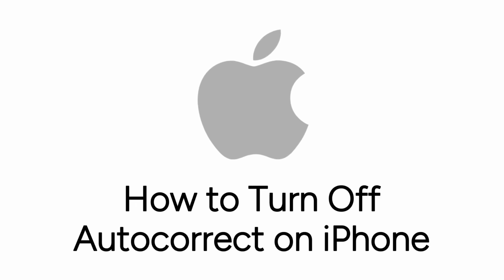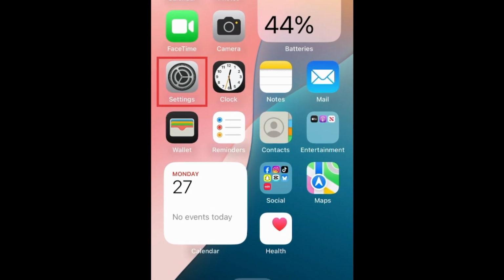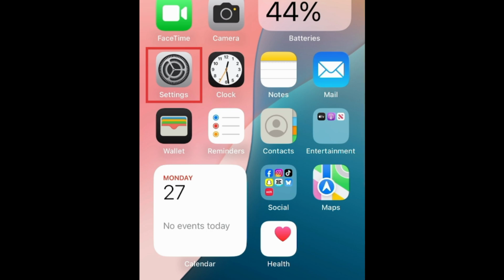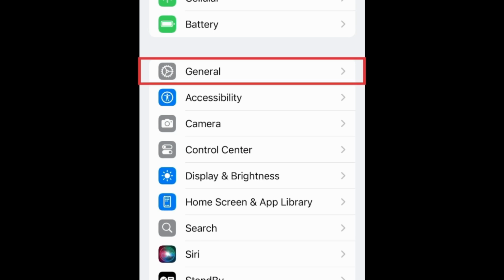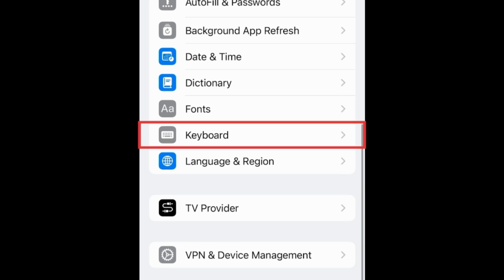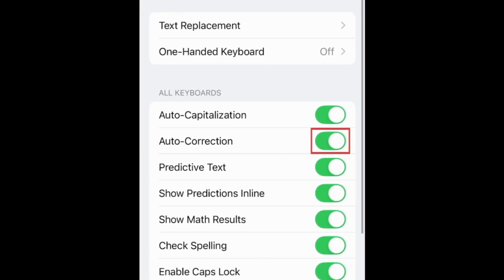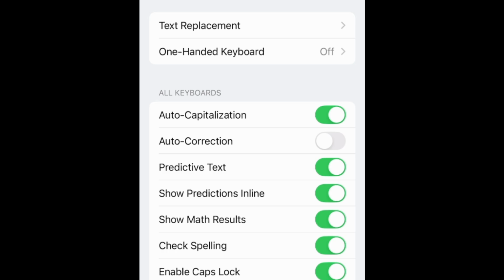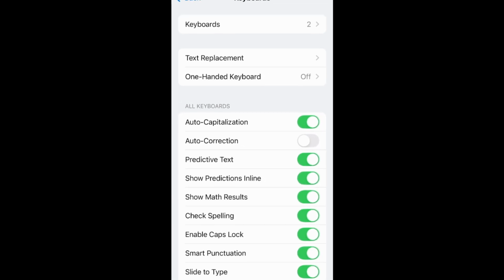How to Turn Off Autocorrect on iPhone in 2026 (Full Guide)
Want to stop your iPhone from autocorrecting what you type? We’re here to help. Watch this video to learn how to turn off autocorrect on iPhone.

To turn off autocorrect on your iPhone, open your Settings app. Select General. Then scroll down and tap Keyboard. Now tap the switch labelled Auto-Correction to turn off autocorrect. Now you can go about your typing without worrying about your words being automatically “corrected” to something else.